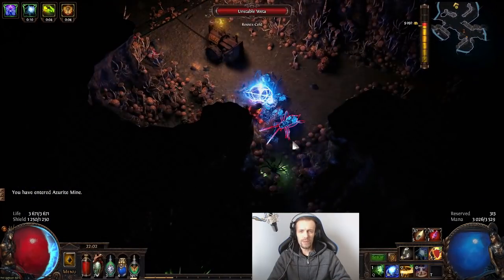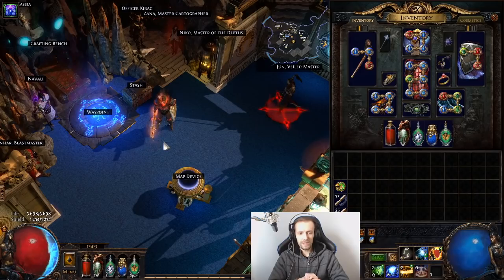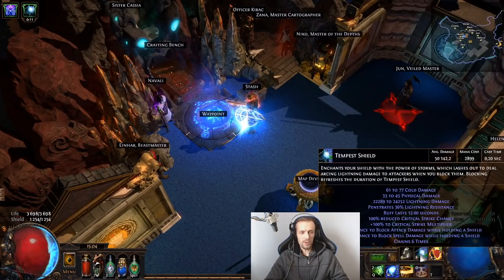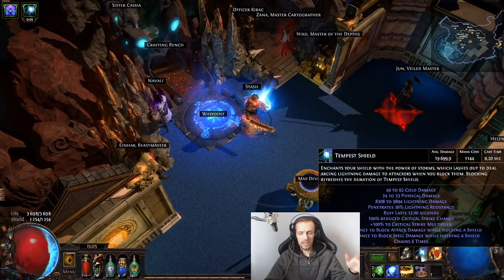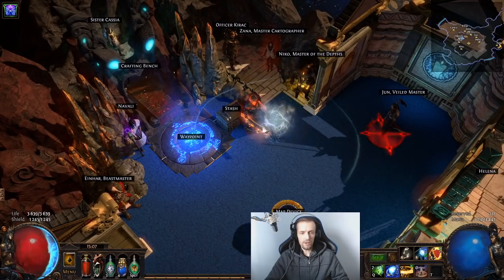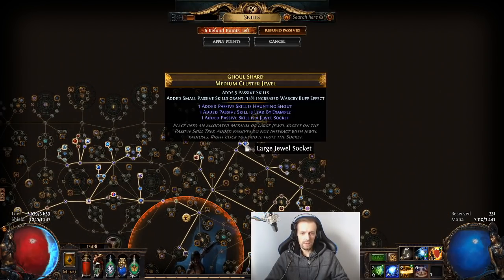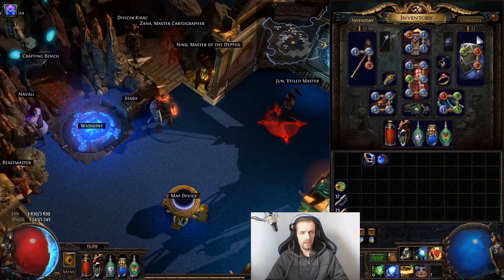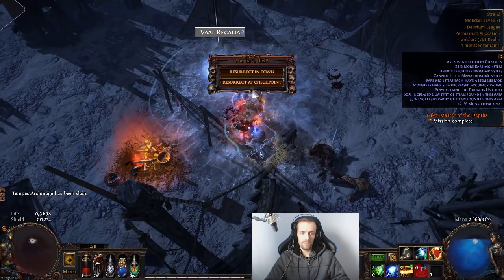I made Tempest Shield build - Path of Exile (3.10 Delirium)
So i was playing around with Tempest shield, Indigon and Archmage. On paper damage can be great, but in practice i ran into an issue that ruins the build.

(notice the mana cost becoming too high)

Support?